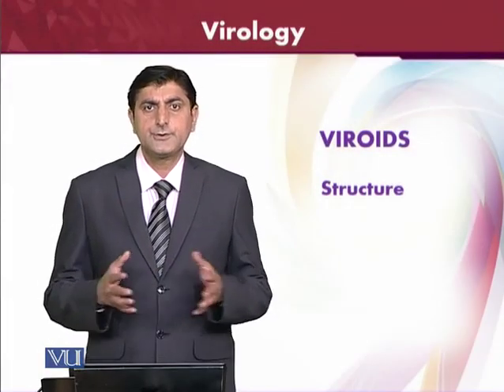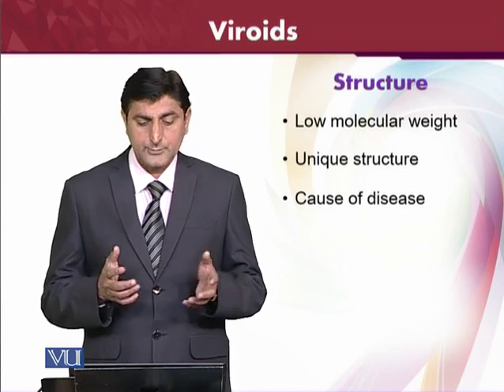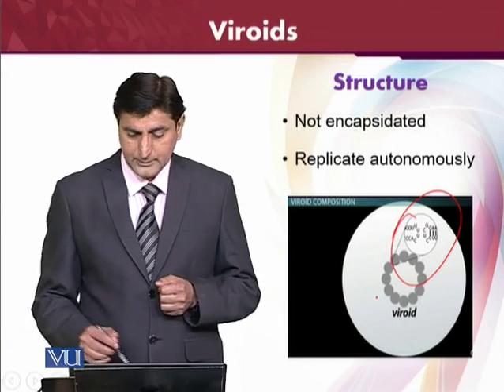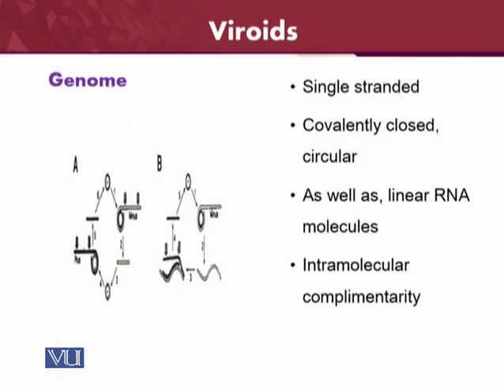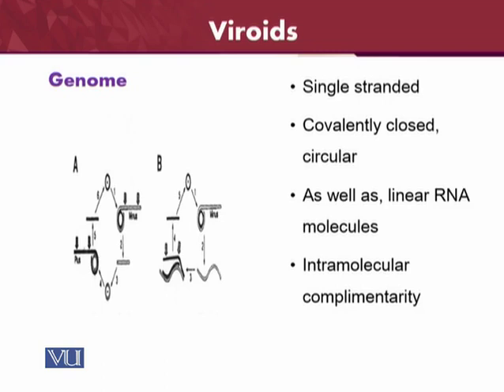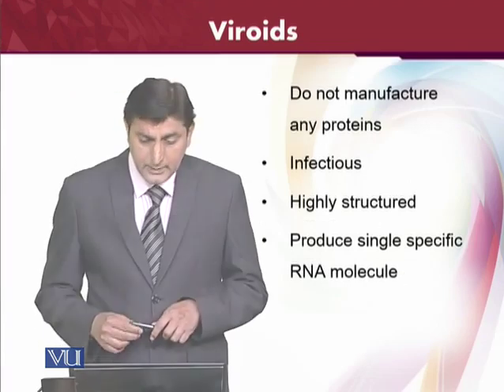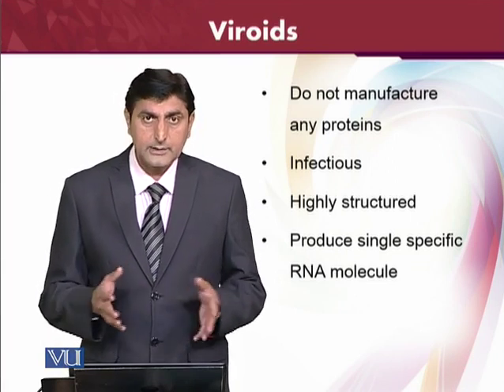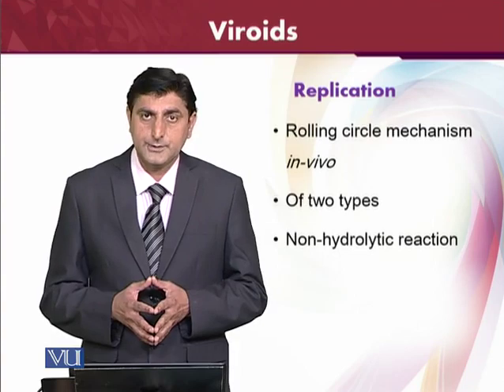BT601_Topic163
BT601-Virology by Prof.Dr.Muhammad Ali Shah